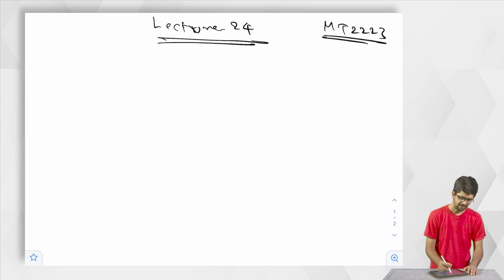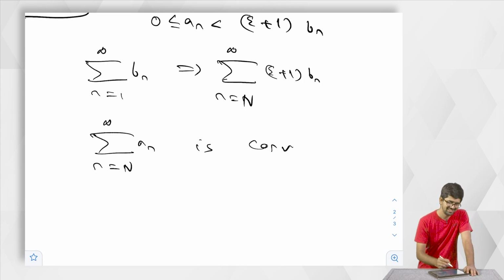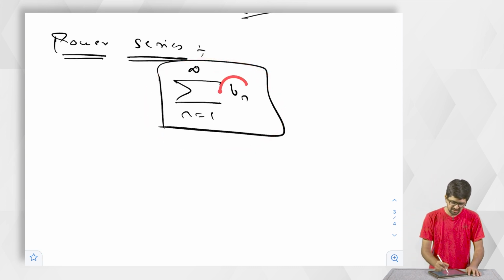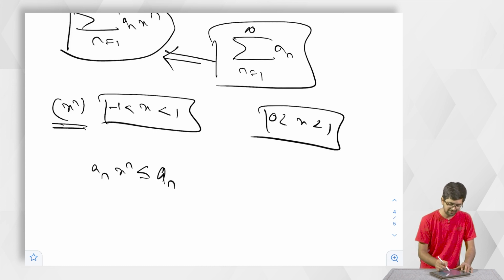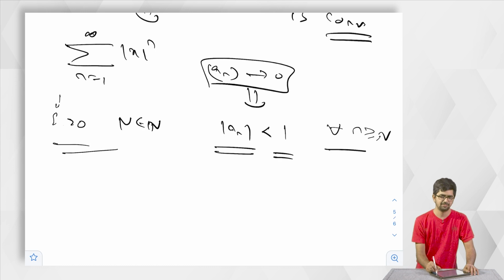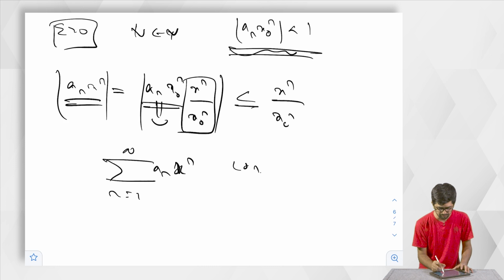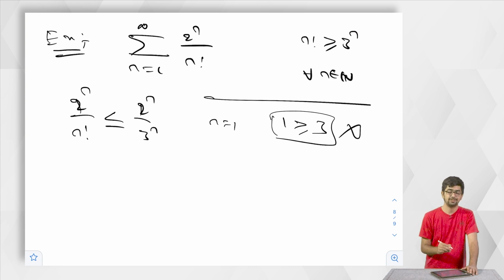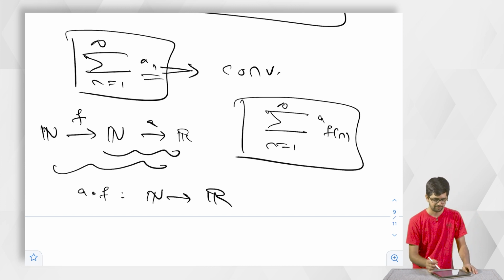Real Analysis I: L24 - Theory of summable sequences: some examples, a convergence test, power series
Lecture 24: Theory of summable sequences: some examples, a convergence test, power series